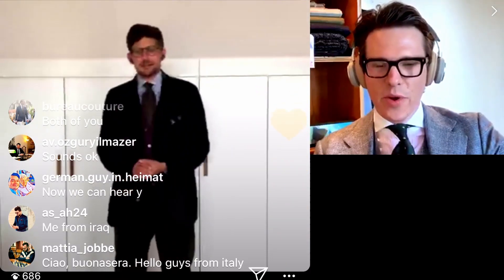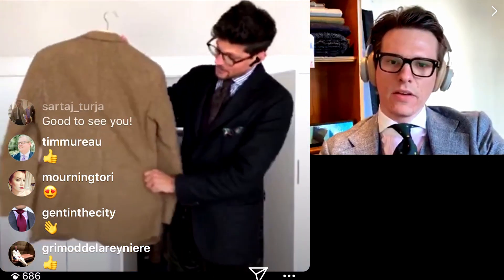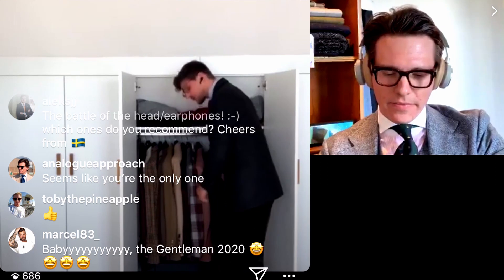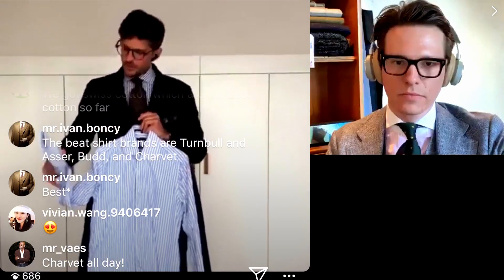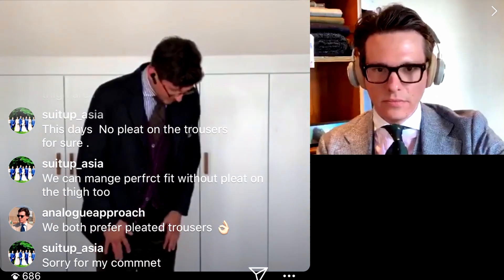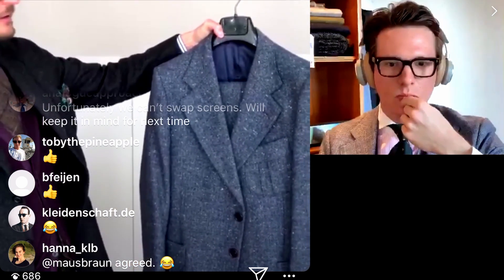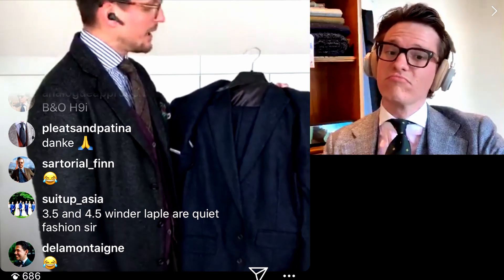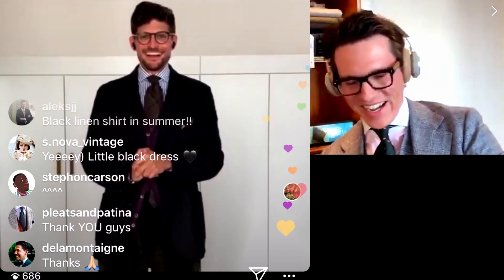Live Closet Walkthrough with Dennis Walter